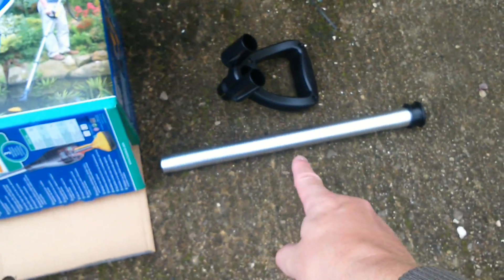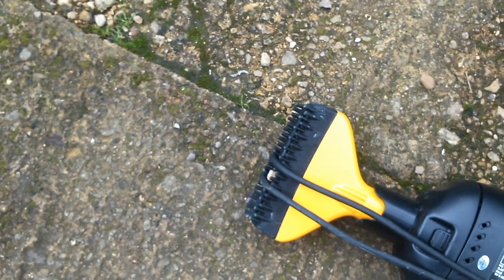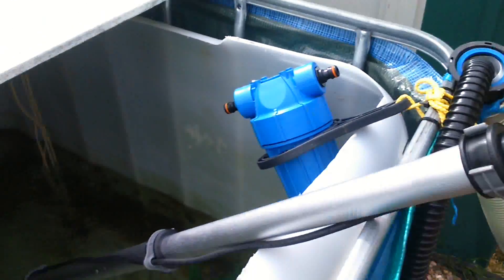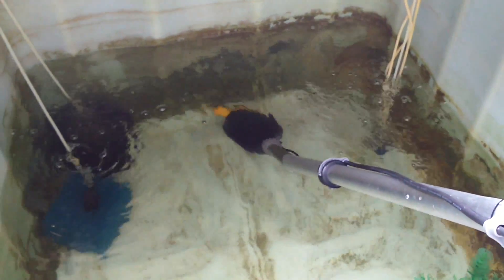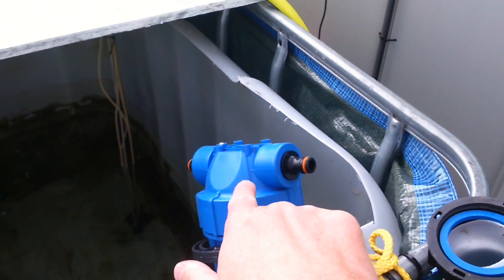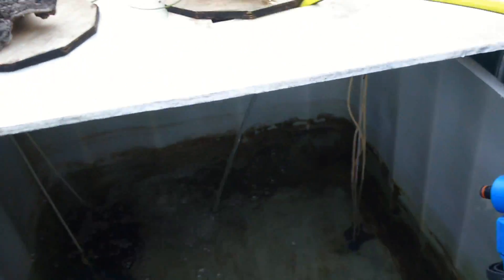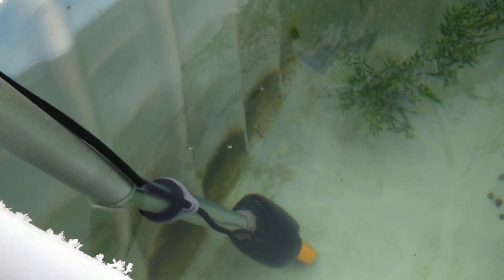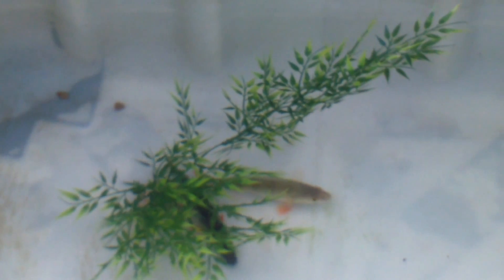My hozelock pond VAC (not pike fishing but fish keeping)